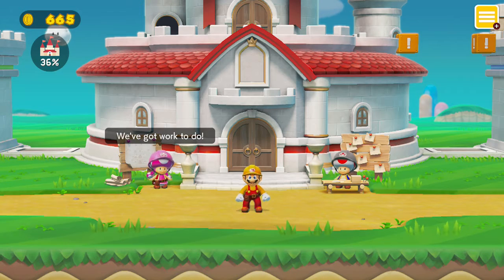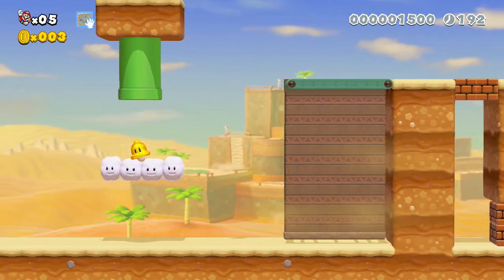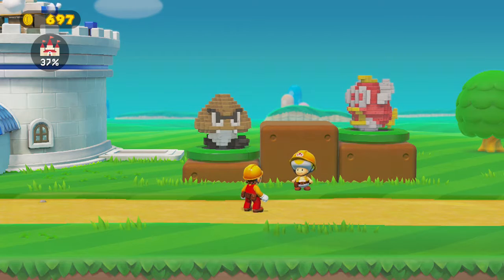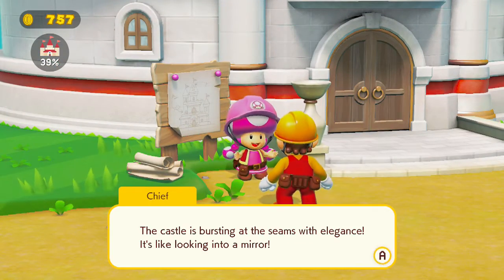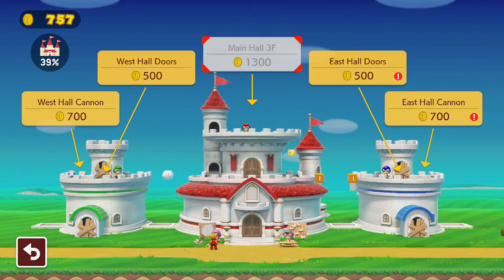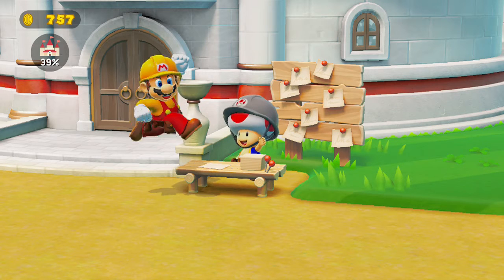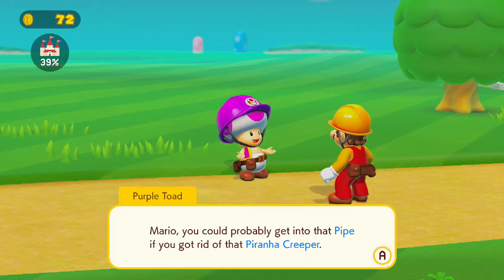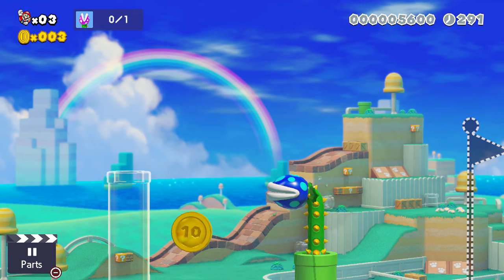Super Mario Maker 2 Story 100% Part 7 Yellow and Purple Toad Missions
Hello and welcome to my gameplay of the Super Mario Maker 2 and I will be playing the Story mode.  In this episode I collect more stones for Yellow Toad and I open the gree pipe by helping Purple Toad get rid of the Piranha Creeper